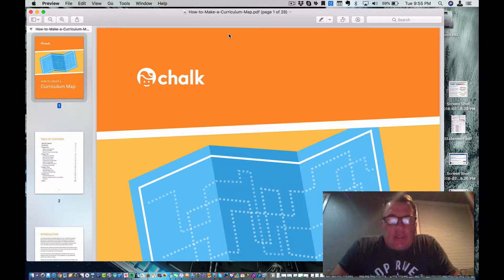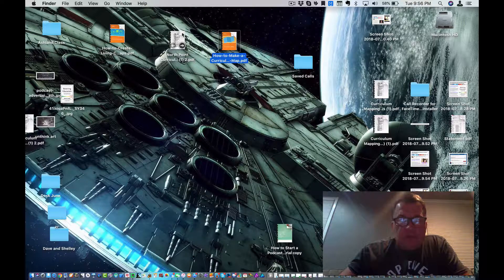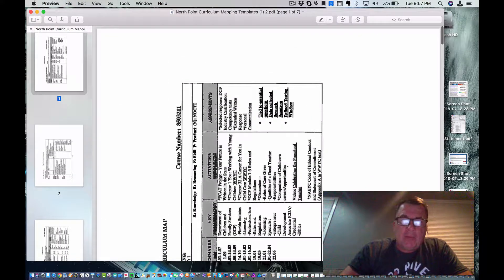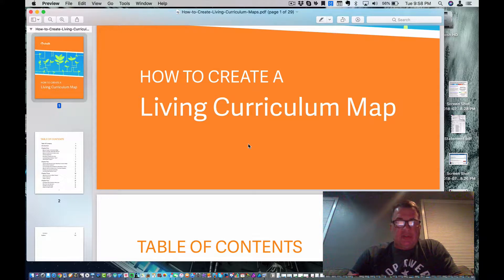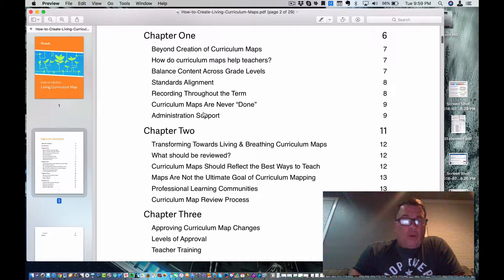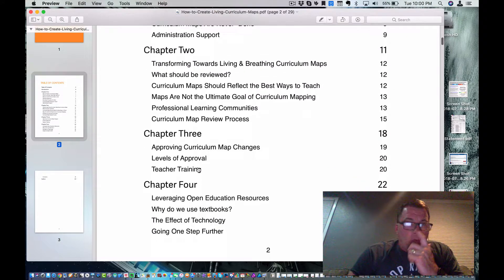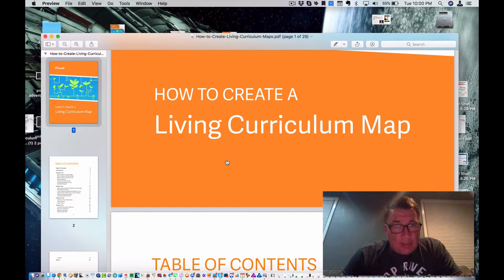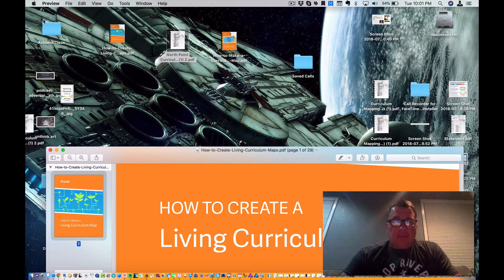Living Curriculum Map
Assignment 006: How to Create a Living Curriculum Map  Your assignment. Watch the attached video. First I review the document that you were so suppose to read in the last activity "How to Make Curriculum Maps." You should have already "mapped" four or more "power standards" in a document of your own creation. Now in this activity I want you to: Read 1) How to Create a Living Curriculum Map PDF which is attached, and  2) Take a Look at the North Point Curriculum Mapping Tools a PDF that are attached. Your assignment: After you have looked at both, make a written comment (a sentence or more) about the North Point tools and each chapter of the PDF. I am anxious to read what you learned.